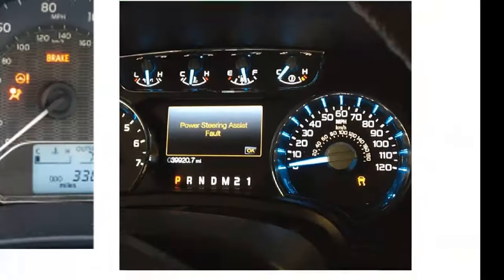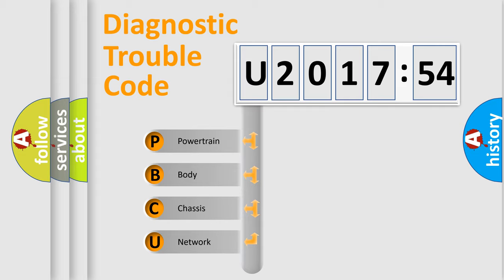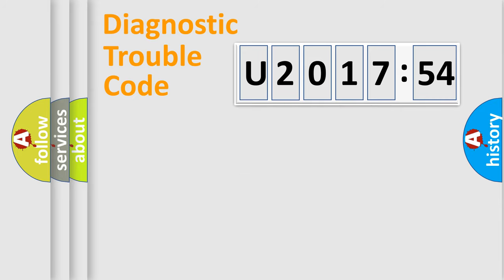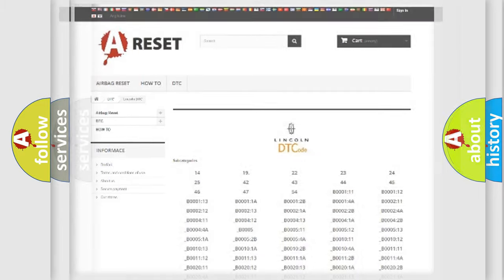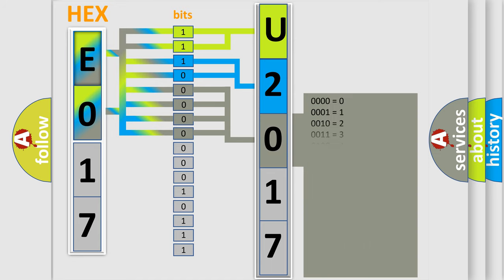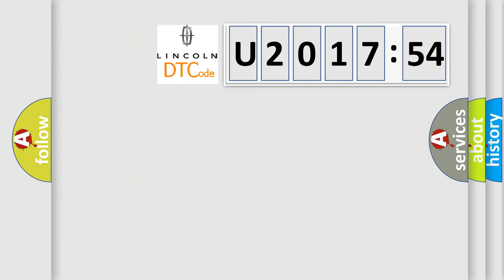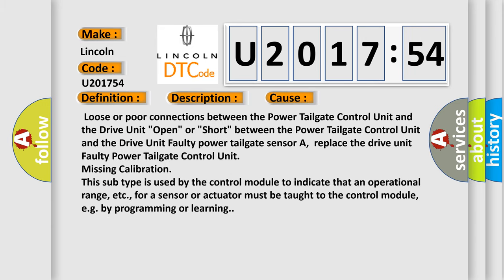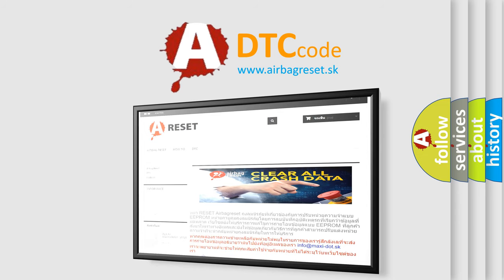DTC Lincoln U2017-54 Short Explanation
Contents:
0:21 Basic DTC analysis according to OBD2 protocol standard.
1:48 Insight into programming
2:58 A diagnostically understandable description of the Diagnostic Trouble Code
3:05 Basic error definition

Make:
Lincoln
Code:
U2017 54
Definition:
Power Tailgate Sensor Pulse A Circuit Malfunction
Description:
Poor communication between the Power Tailgate Control Unit and the Drive Unit.NOTE: If the motor does not operate,do the Power Tailgate Motor Test.
Cause:
Failure Type:
Missing Calibration